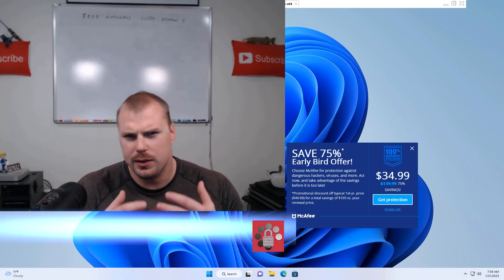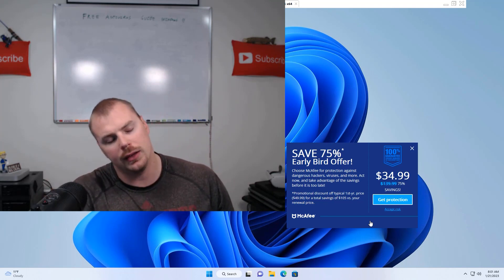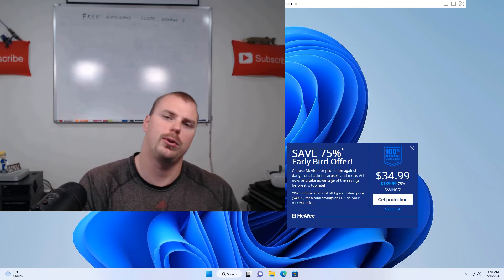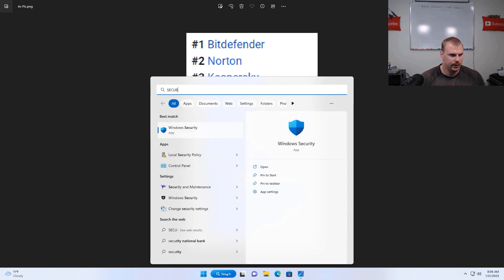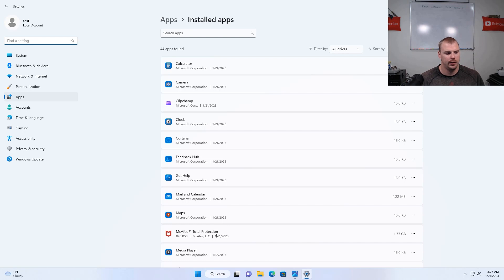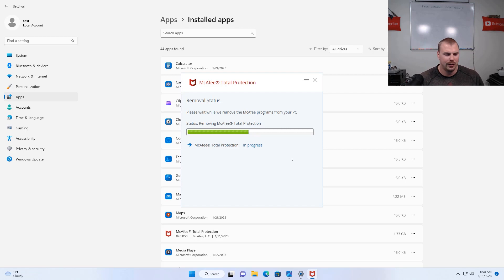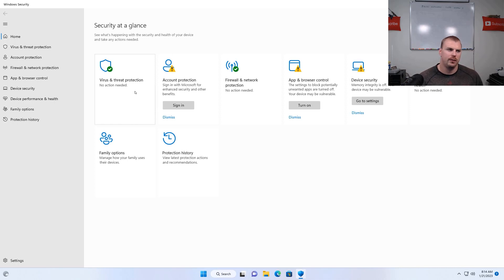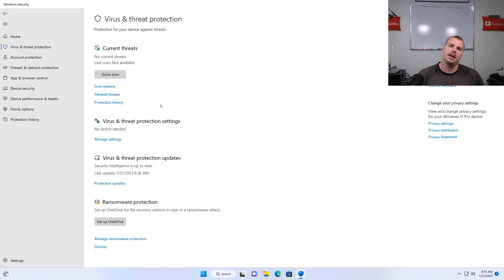Windows 11 Free Antivirus Tutorial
Here I will show how to check for and remove trial or paid antivirus software on Windows 11. I will then show how to turn on the free antivirus software that works great called Windows Defender. Finally, I will show how to verify the free antivirus software is working correctly.

Microsoft has been offering the free Antivirus software named Windows Defender for many years. Unfortunately, many computer manufactures disable it and install free trials of other antivirus software. Then eventually you get a prompt that you need to pay to renew your antivirus software. This is not necessary! Follow the instructions in this video and save yourself some money!

Names of the Most Common Paid Antivirus Software:

-Bitdefender
-Norton
-Kaspersky
-ESET
-WebRoot
-Avast
-McAffee
-Trend Micro
-Avira
-AVG Technologies
-MalwareBytes
-Sophos